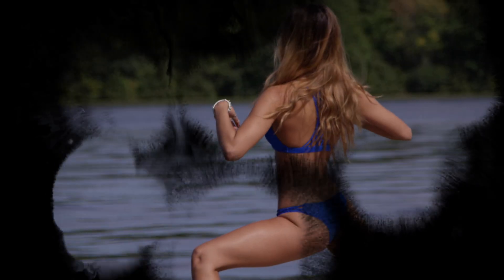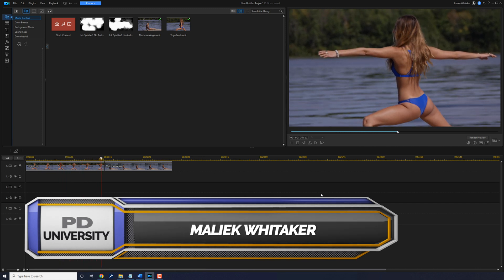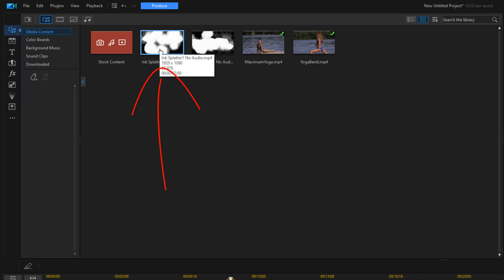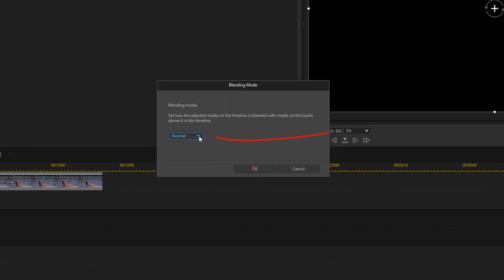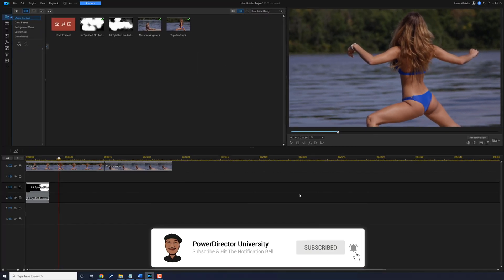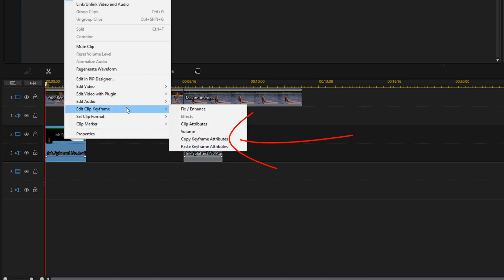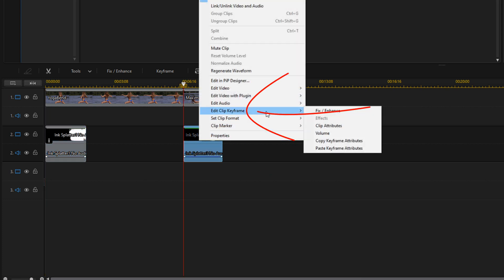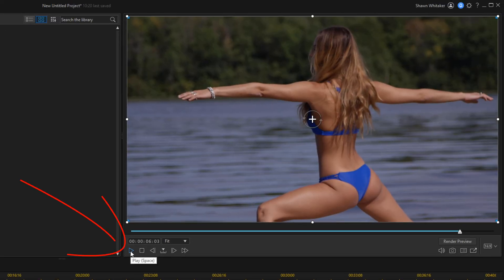Ink Splatter Reveal | PowerDirector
The Power Director ink splatter reveal tutorial for PowerDirector 20 / PowerDirector 365 shows you how to use video clips and blending modes to make an ink splatter reveal effect using Power Director editor video. This video editing software will help you create a cool transition reveal effect for any video.

0:00 Ink Splatter Reveal Demo
0:31 Ink Splatter Reveal
0:45 Blending Mode
1:13 Ink Splatter Transition
1:27 Copy and Paste
2:19 Mask Transition

PowerDirector Plug-ins & Effects ➜
Grow Your YouTube Channel
Branding & Design for Your YouTube Channel
PowerDirector University On the Web
Title: Future Focus Version B
Composer: Joshua Mosley
Album: MusicBOX Collection 2
Publisher: Digital Juice Music, INC.